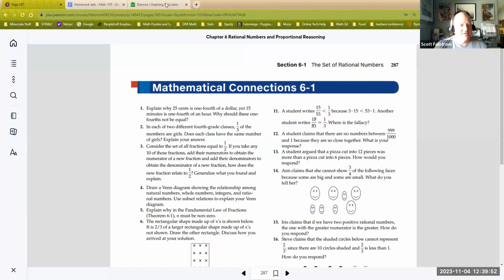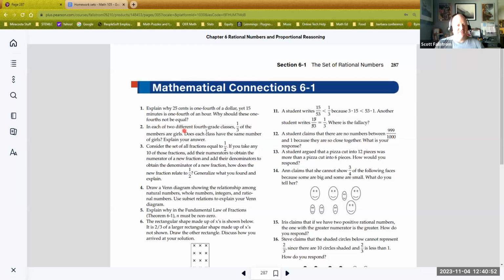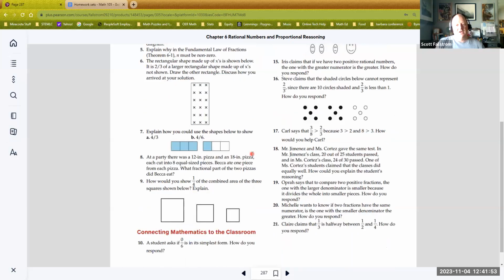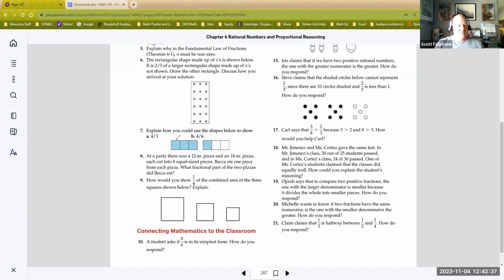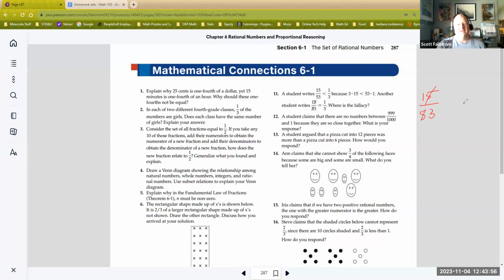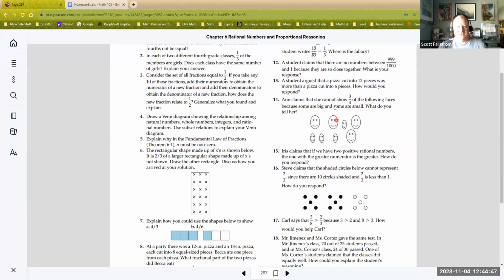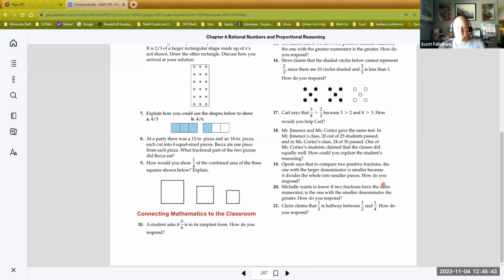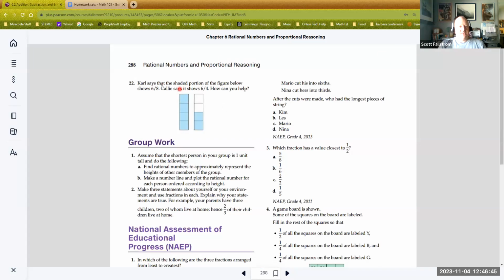Section 6.1 - Mathematical Connections overview